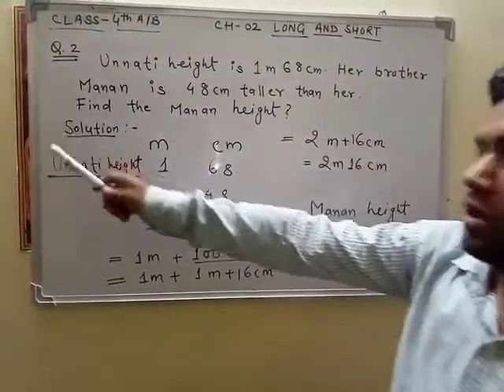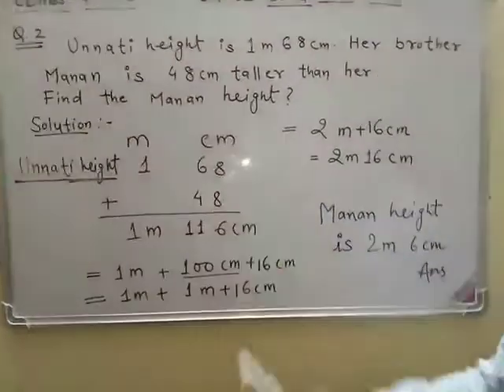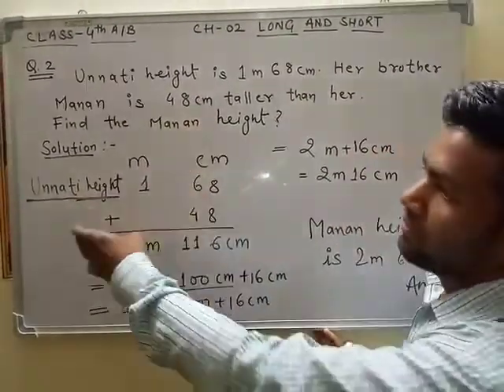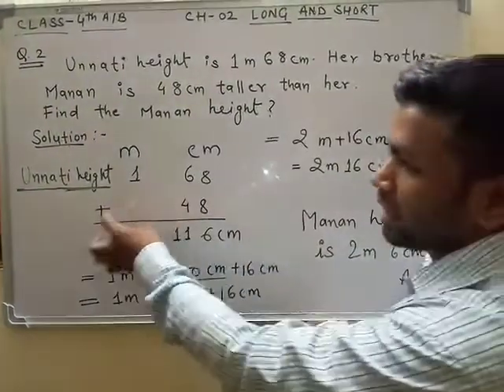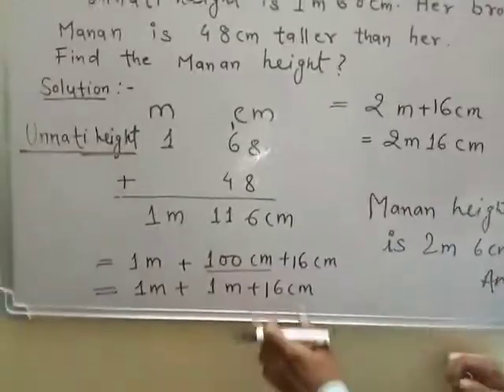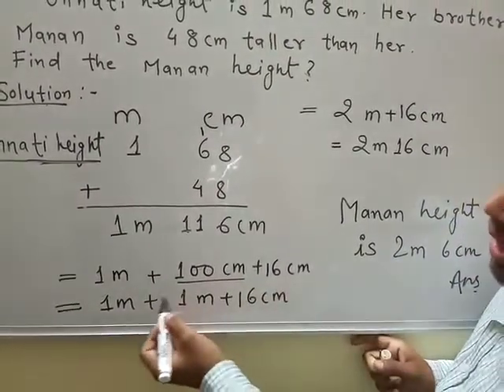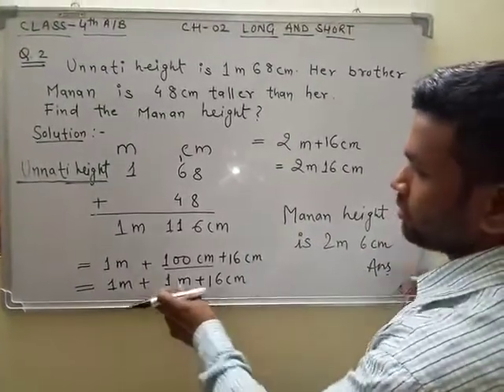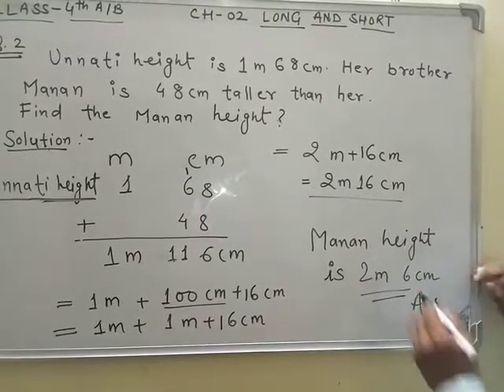Ch 02 long and short question 02